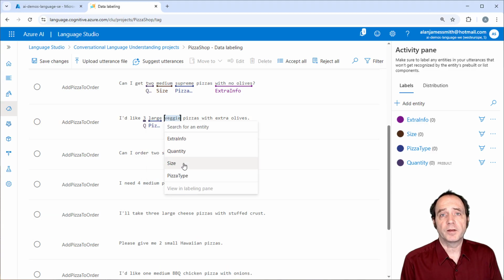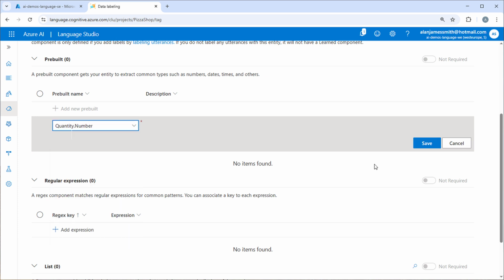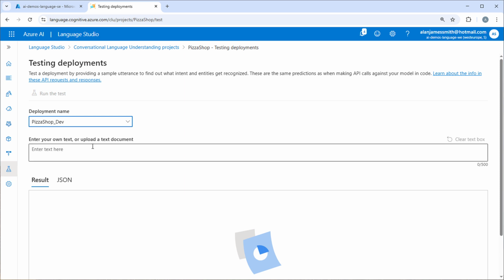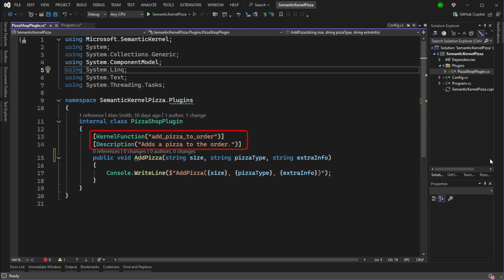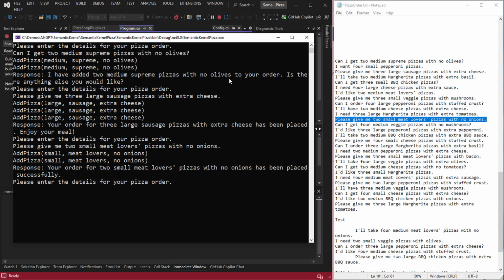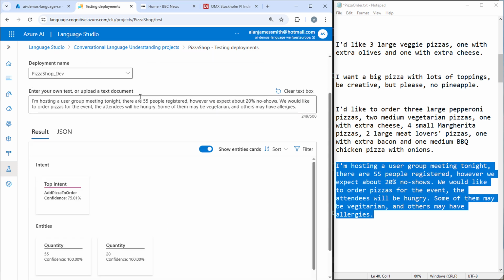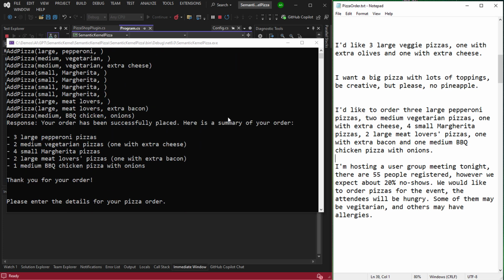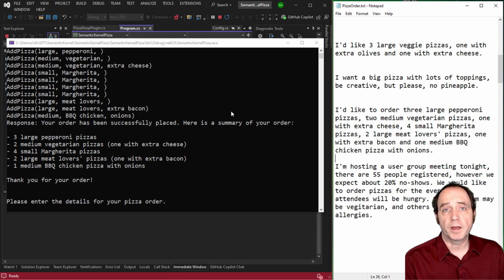Azure Language Understanding vs. GPT 4o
The rapid development of large language models (LLMs) is changing the way we create AI solutions, and LLMs can often provide better functionality than traditional domain specific models.

In this webcast I’ll compare Azure Language Understanding with GPT 4o using function calling and Semantic Kernel, using a Pizza Shop scenario.